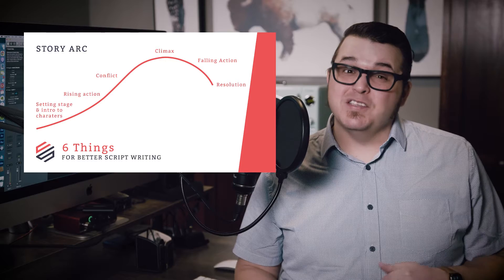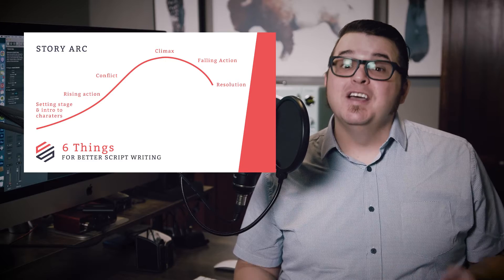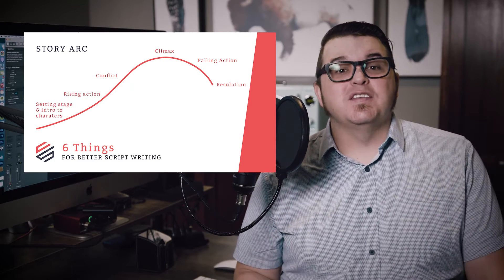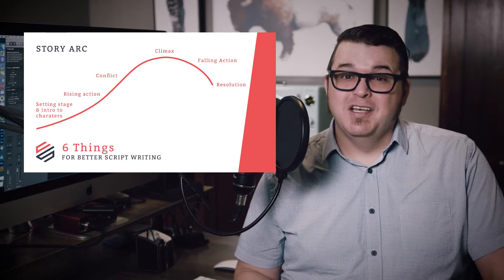CSP 5min Video Podcast // 6 Things For Better Script Writing // 03.25.2021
This week we will discuss 6 things for better scriptwriting and storytelling. These 6 things can take your story to new heights and help keep your audience engaged. Do these 6 things and see how your message can become a success.